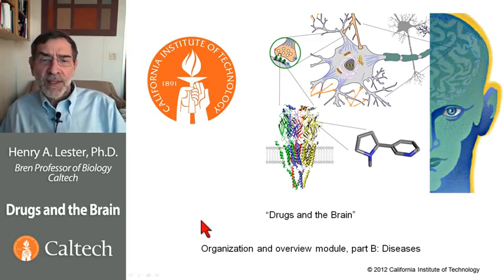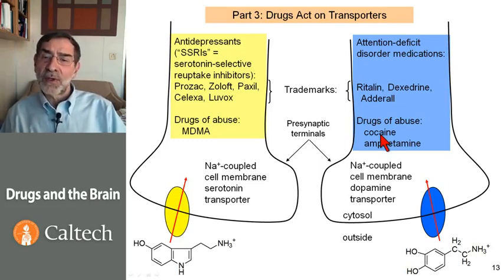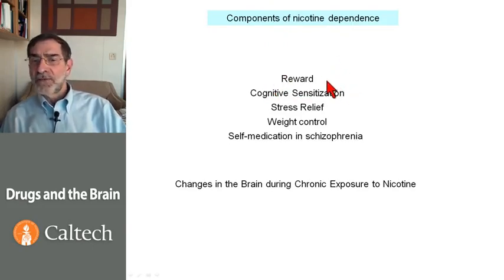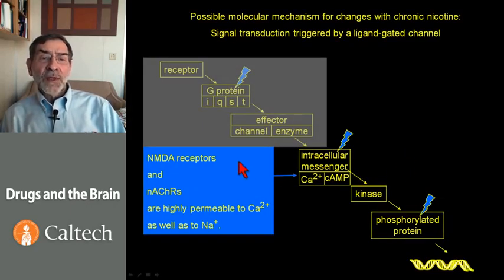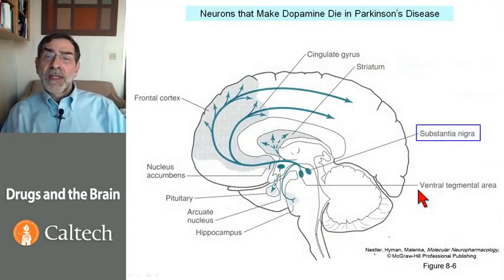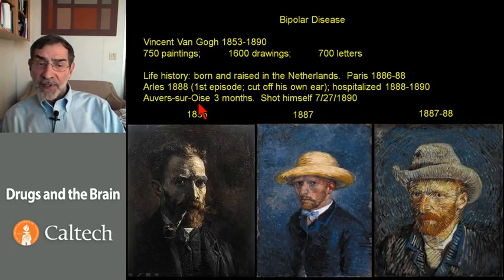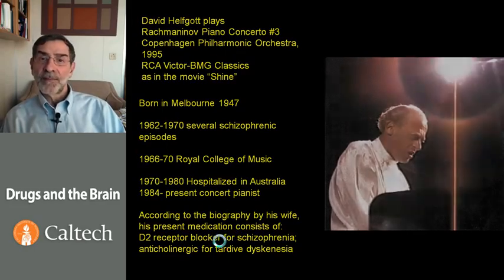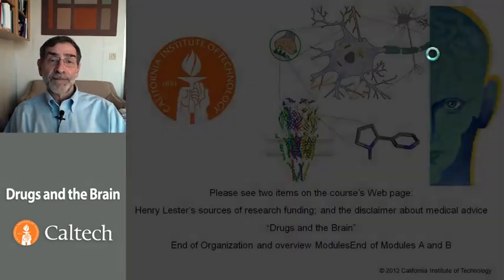2 - 2 - 1b. Introduction part b.mp4